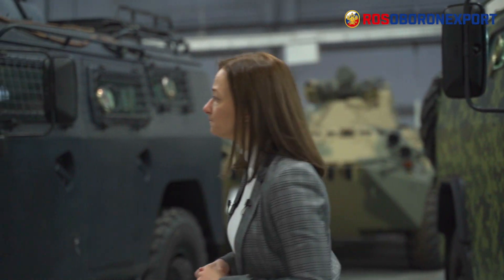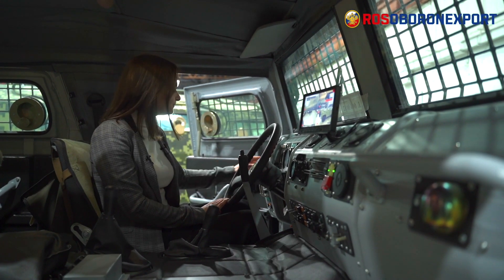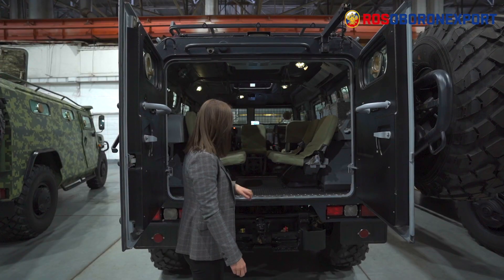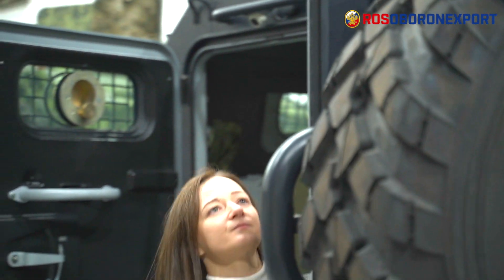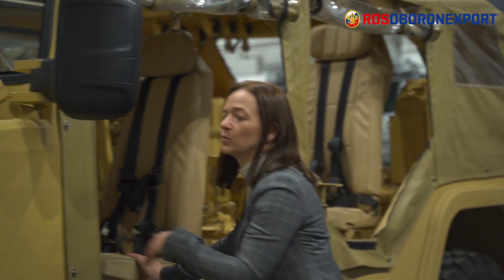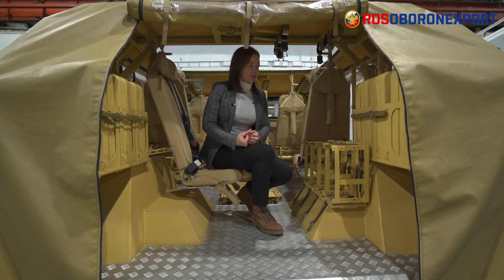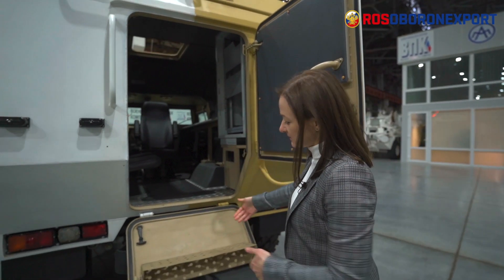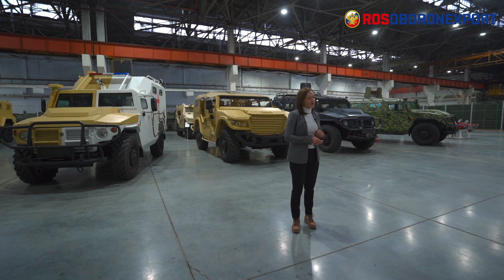TIGR Armoured Vehicles Demonstration at the Shop Floor. Part 2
Part 2: Modifications of TIGR VPK-233136 Basic Version

This is the second part of the online demonstration of the TIGR family of armoured vehicles made at the manufacturing facility.

Here is the link to Part 1 of the demonstration devoted to the basic version of the TIGR armoured vehicle

The family of TIGR armoured vehicles includes a big assortment of multi-purpose vehicles that can be used in different situations for a variety of missions including patrol, convoy, fire support, search and rescue, etc. They combine such features as good protection, high mobility, outstanding cross-country performance that ensure safe and quick transportation of personnel, VIPs, cargoes and equipment.

In this video we show you how versatile the TIGR can be, how customized both in terms of interior and exterior, how the vehicle can be modified to meet even most demanding needs of the customer. We demonstrate a special-purpose "Raid" configuration, TIGR-Buggy and Medical vehicle all differing in construction, hull type and dedicated to different missions.

For more information about the TIGR family of armoured vehicles visit Rosoboronexport official website (roe.ru). You can look up the catalogue or use the following